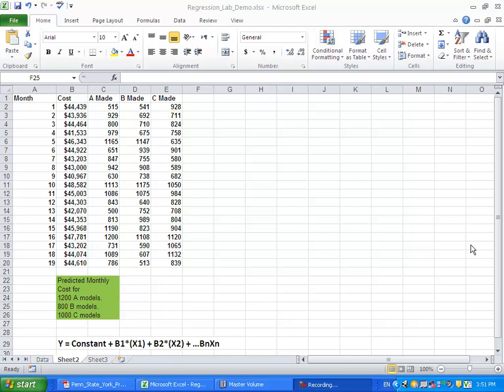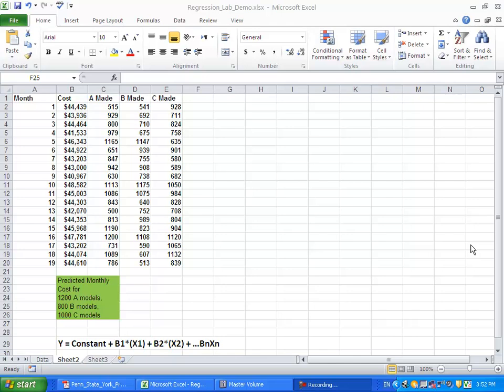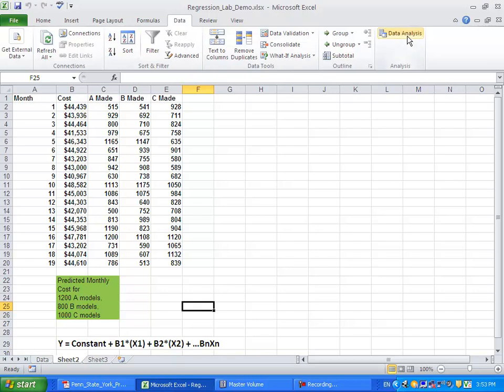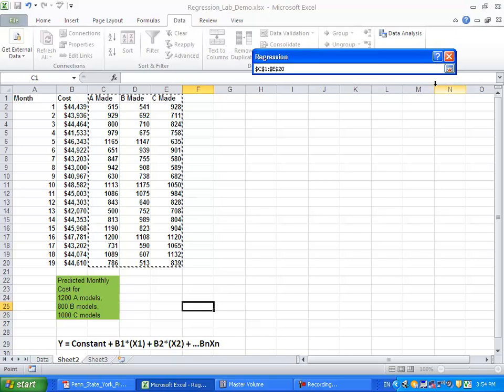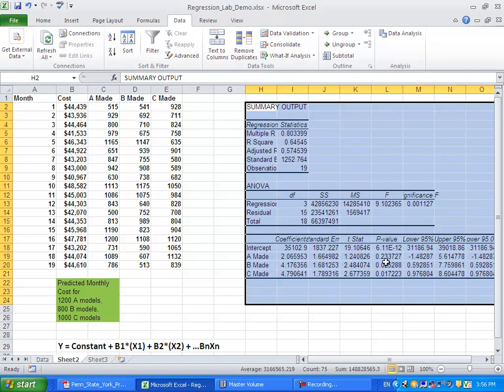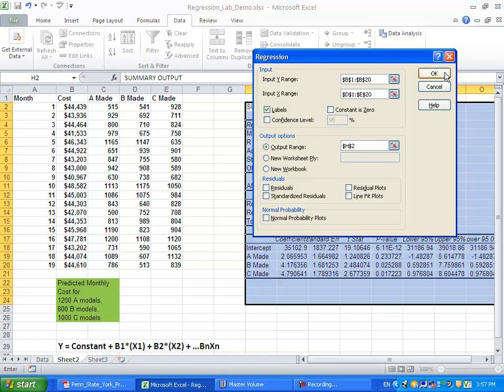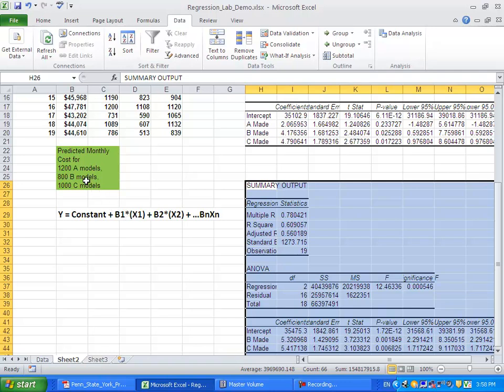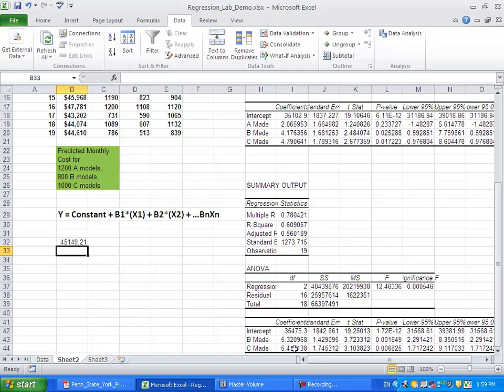Predictive Modeling - Linear Regression Using Excel